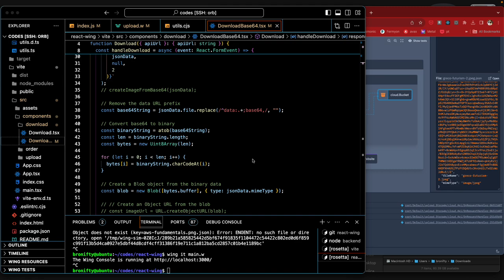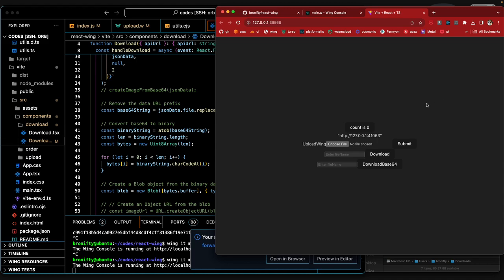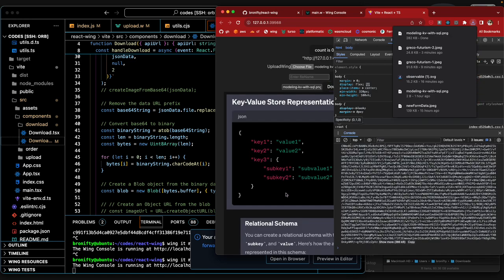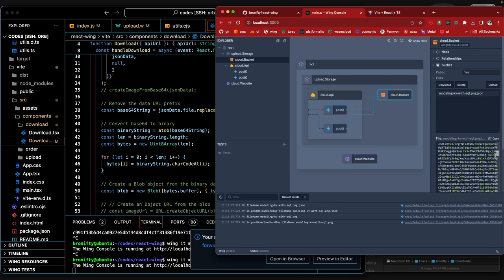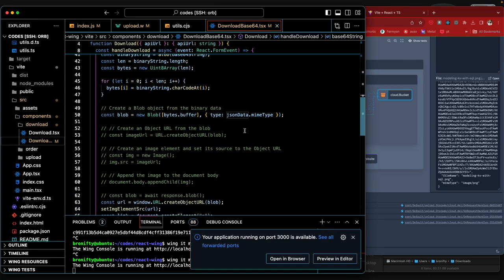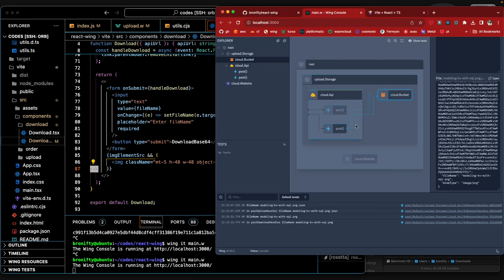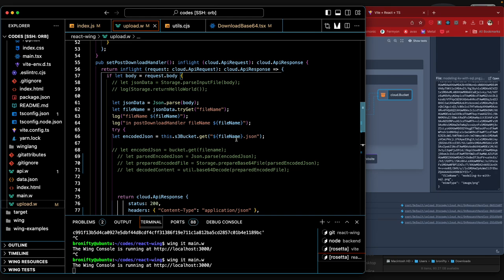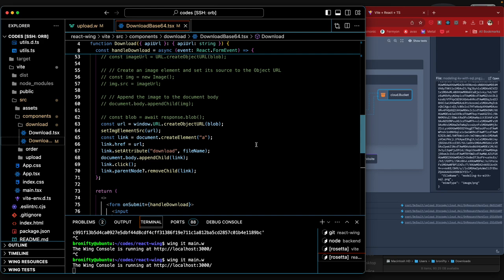upload download images to s3 with wing